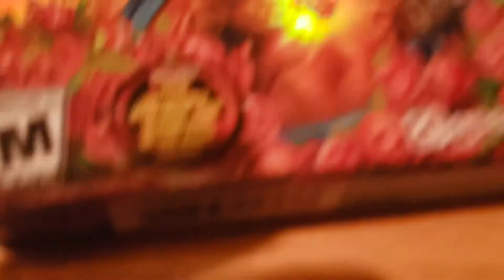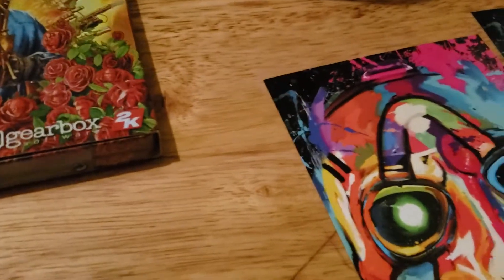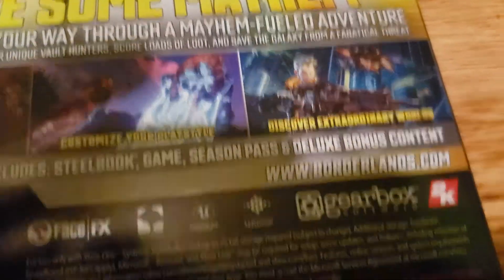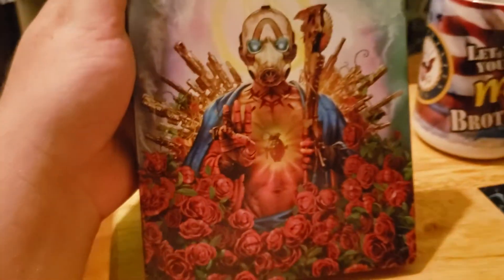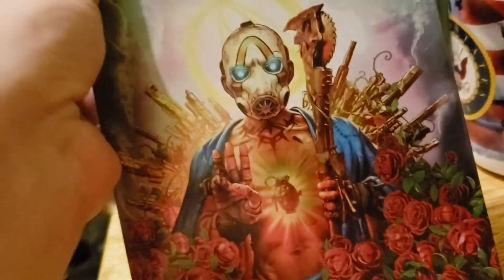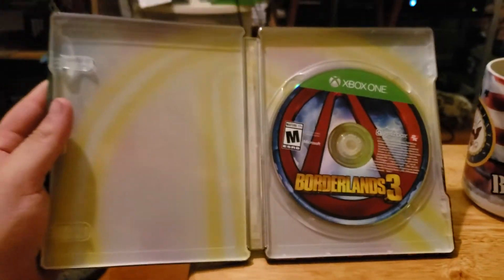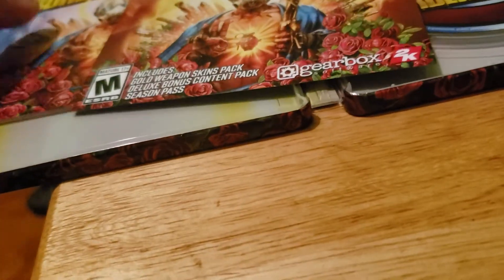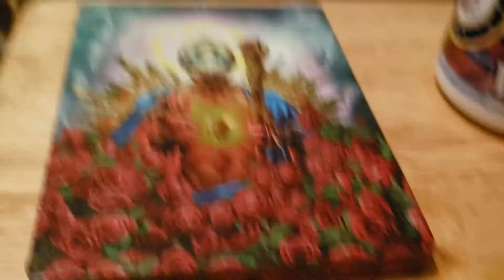13hrs later. ALSO BORDERLANDS!!!!!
It was a long day at work. A lot of travling today. Also HAPPY BORDERLANDS DAY!